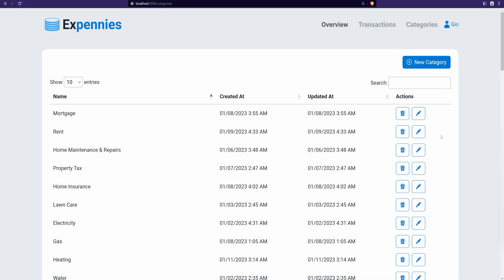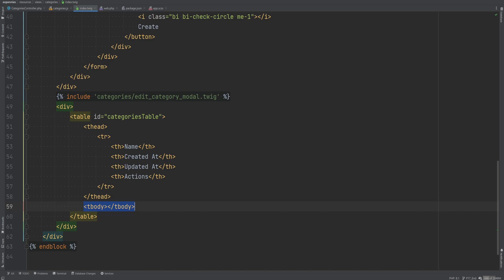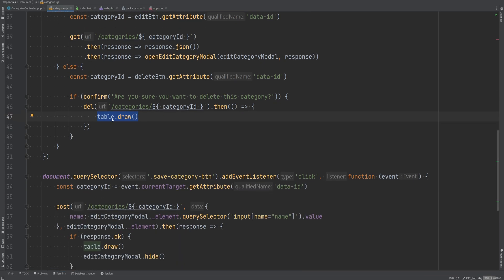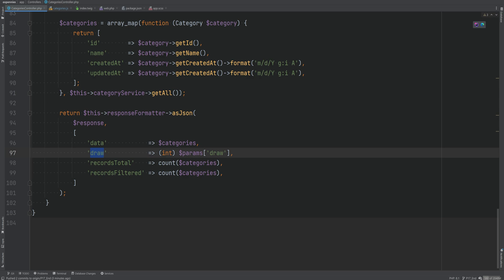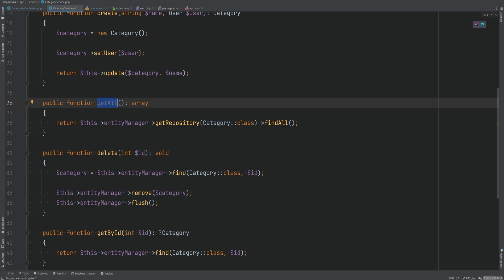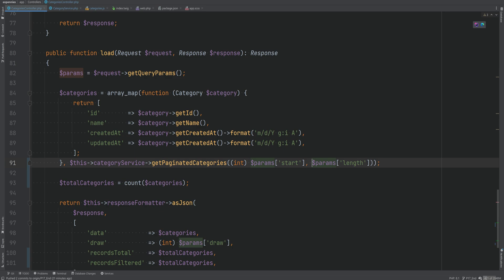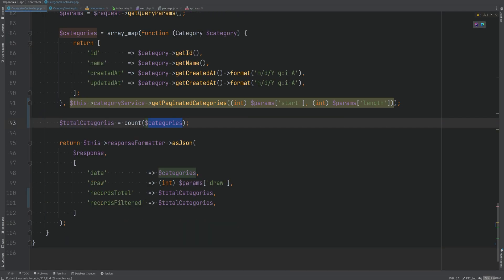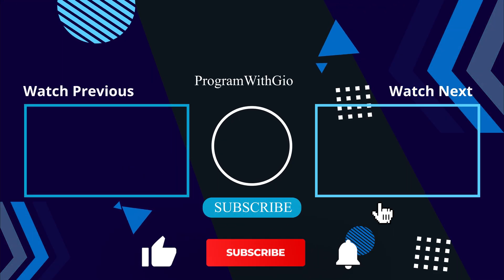DataTables & Pagination - Build Expense Tracker App With PHP 8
In this video we start using data tables & add pagination support.

00:00 - Intro
01:53 - Front-End Code Changes Overview
06:18 - Back-End Code Changes Overview
10:07 - Add Pagination
18:01 - Outro